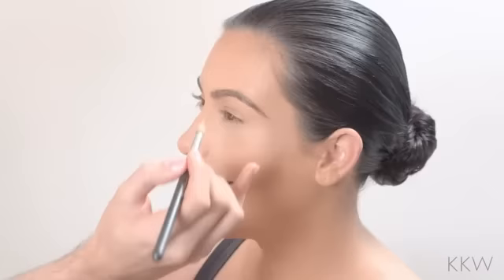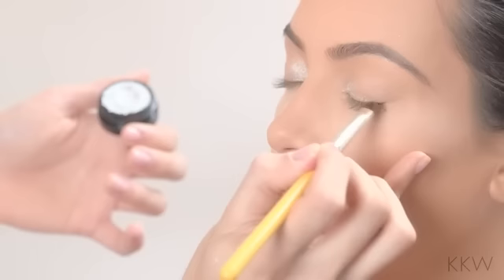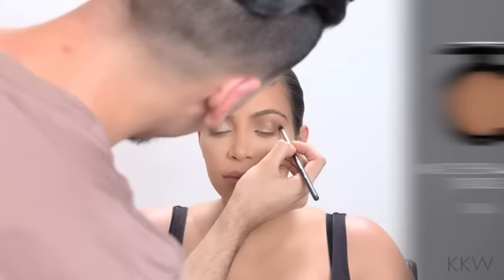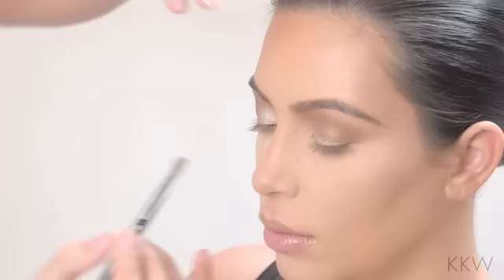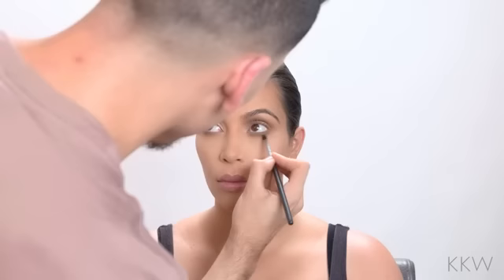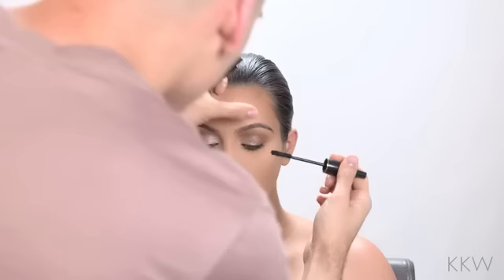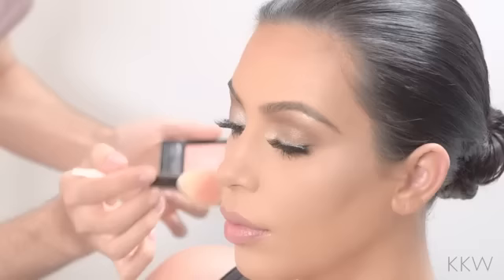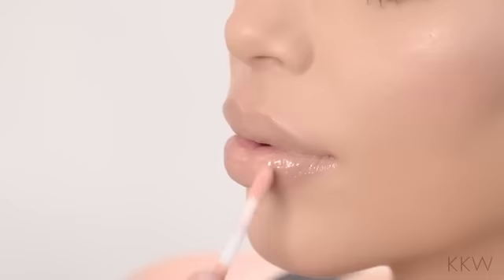[FULL VIDEO] KIM KARDASHIAN WEST Makeup Tutorial | Get Ready With Ariel Tejada | Red Carpet Ready